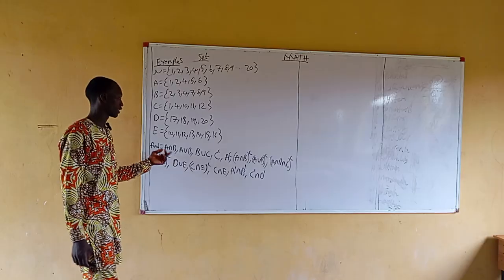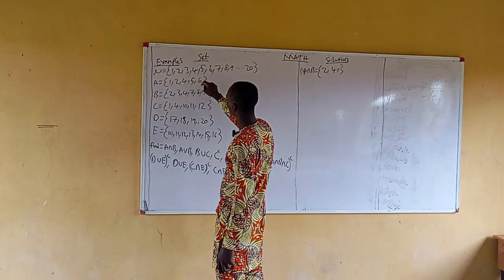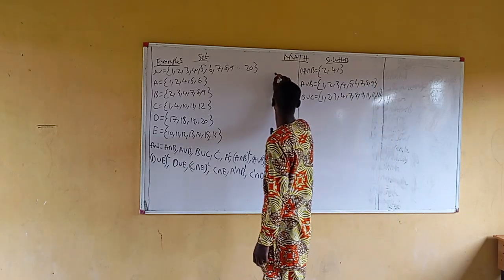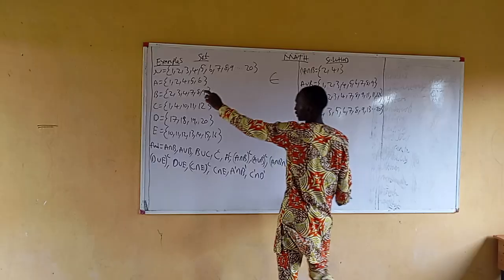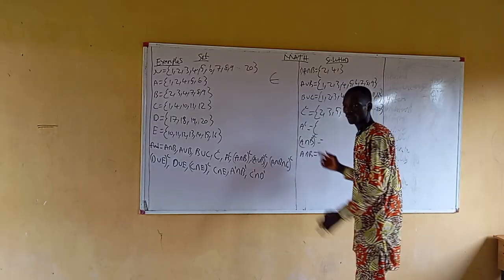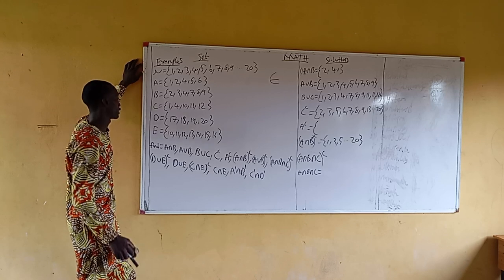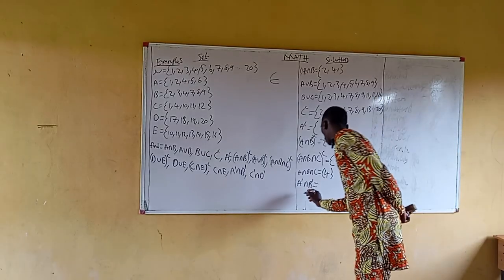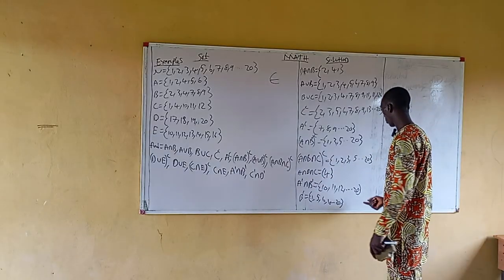Problem on set part 2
we do our best to add More